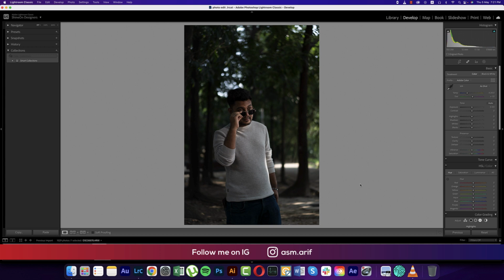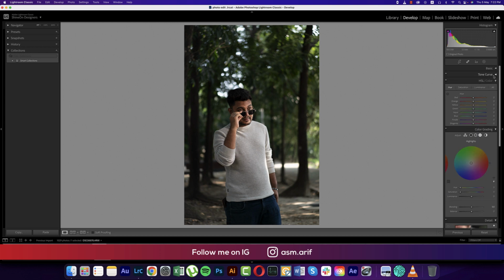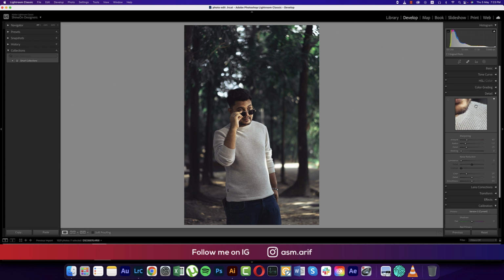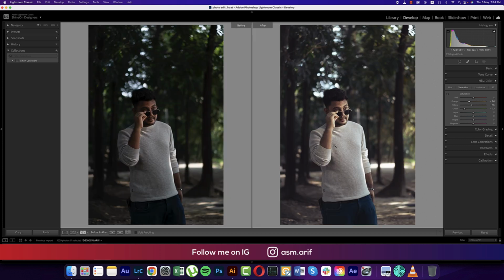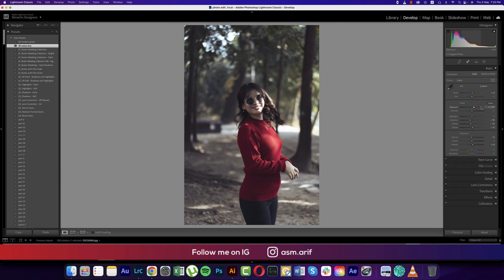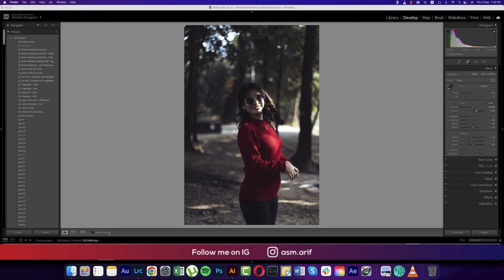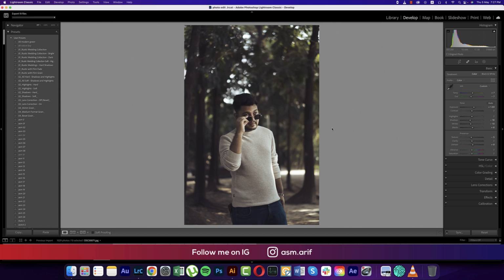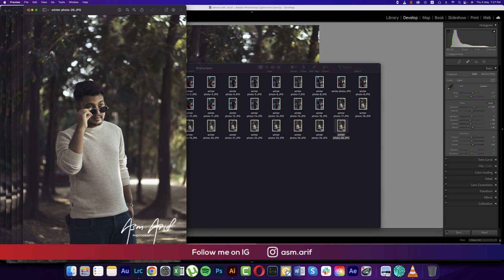LIGHTROOM PRESET MAKING - BASIC COURSE [Class-4]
how to make lightroom preset up,how to make lightroom preset update,
how to make lightroom preset vs profile,how to make lightroom preset vsco,how to make lightroom preset vintage